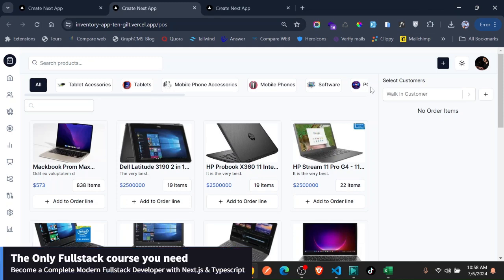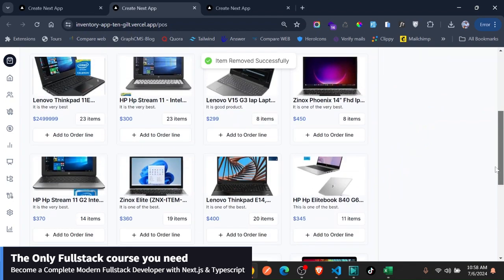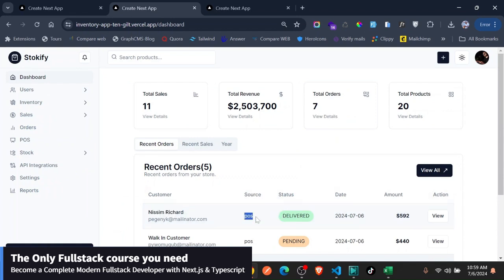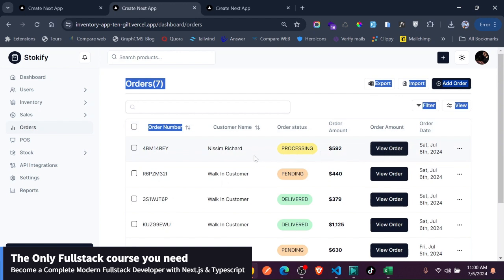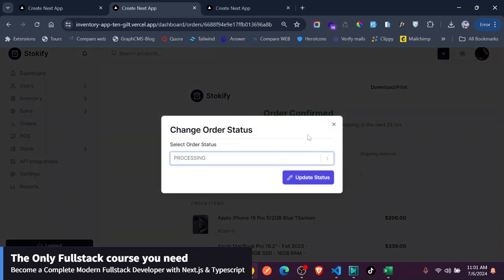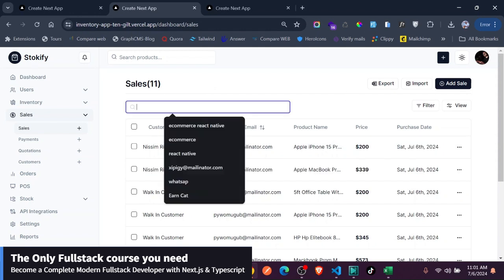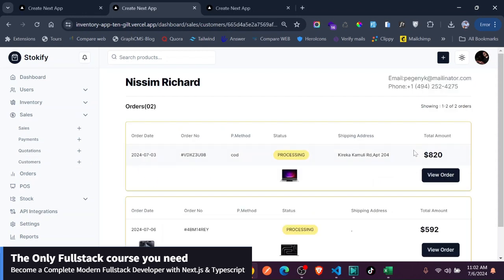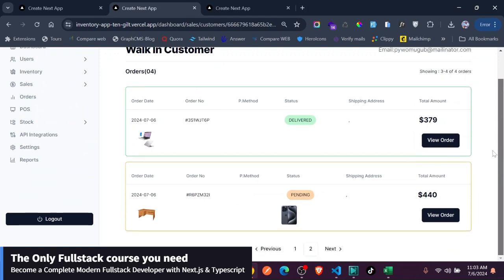Enhancing Ecommerce with Order Status, Pagination, and Search | Next.js Fullstack TypeScript Course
Learn how to build Fullstack SaaS applications with Next.js and typescript, From auth to production, we build together a SaaS app that you can use for your own projects. Get access to the course for only $100.